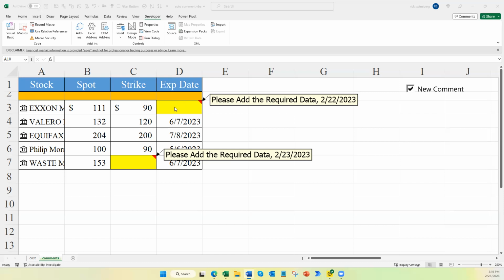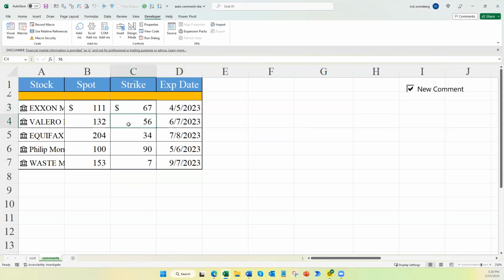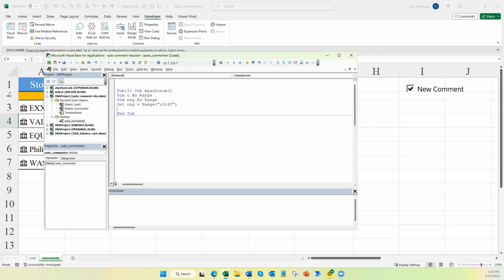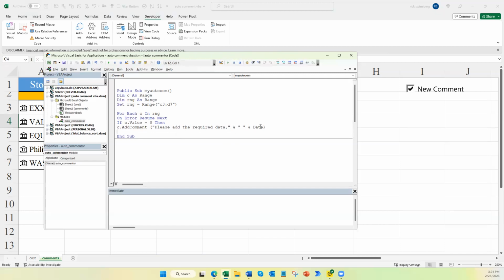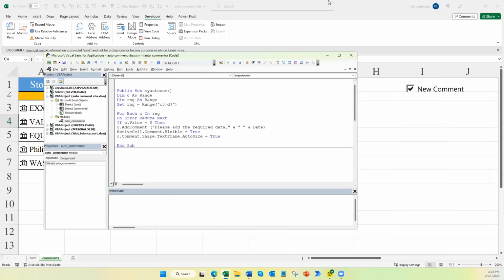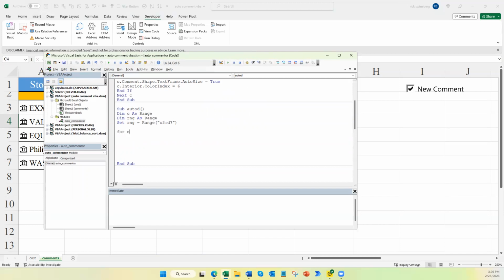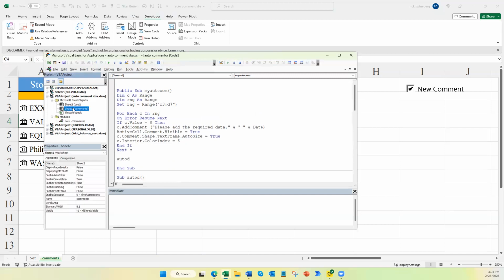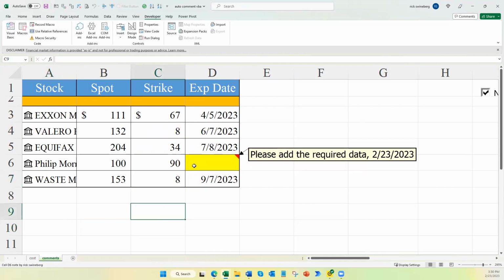Excel dynamic comments and conditional formats.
How to use VBA to make dynamic comments and formatting.